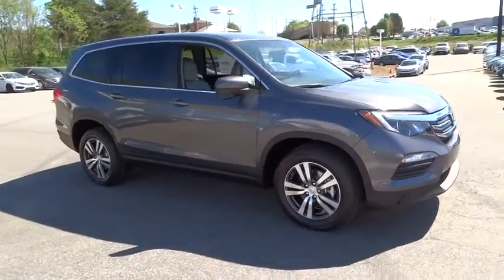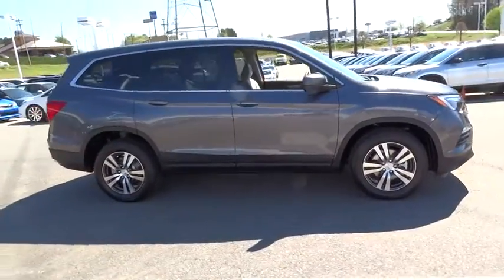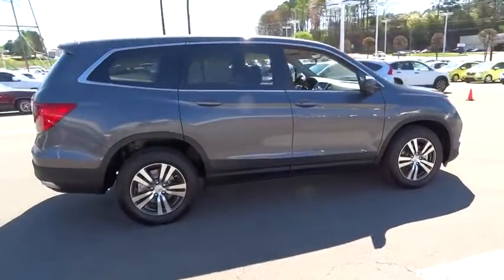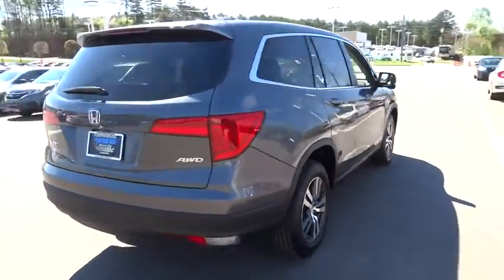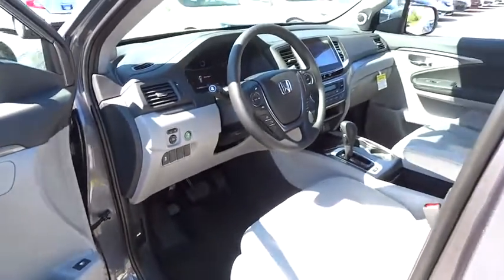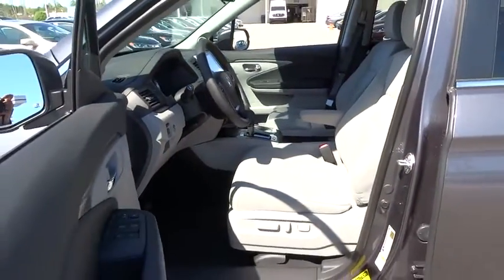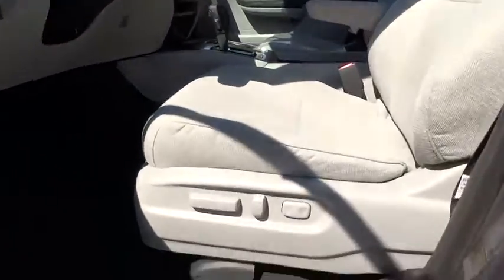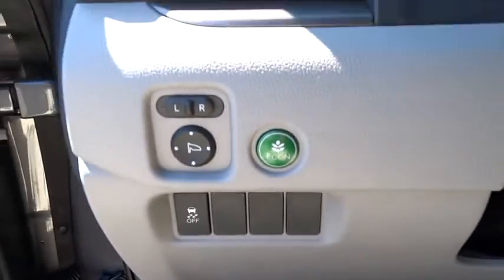2016 Honda Pilot Hickory, Morganton, Huntersville, Statesville, Gastonia, NC 26518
2016 Honda Pilot
2016 Honda Pilot AWD 4dr EX - Stock#: 26518 - VIN#: 5FNYF6H31GB075885

945 Us Highway 70 SE

3rd Row Seat, iPod/MP3 Input, Alloy Wheels, All Wheel Drive, Rear Air, Satellite Radio, Back-Up Camera. EX trim, Modern Steel Metallic exterior and Gray interior. EPA 26 MPG Hwy/18 MPG City! READ MORE! KEY FEATURES INCLUDE: All Wheel Drive, Rear Air, Back-Up Camera, Satellite Radio, iPod/MP3 Input. Rear Spoiler, Third Row Seat, MP3 Player, Privacy Glass, Keyless Entry. EX with Modern Steel Metallic exterior and Gray interior features a V6 Cylinder Engine with 280 HP at 6000 RPM*. EXPERTS REPORT: Edmunds.com explains Despite being appreciably more spacious and functional inside than most competitors, the Pilot is actually smaller and lighter than them as well. This relatively low weight combines with a stiffer structure to make the 2016 Honda Pilot feel impressively solid. . Great Gas Mileage: 26 MPG Hwy. VISIT US TODAY: Our goal is to offer customers a World Class Experience in Automotive Sales and Service. We provide everyone with all the time and information they need to make an informed decision regarding their vehicle. The friendly staff at Hendrick Honda Hickory would like to invite you to browse our website or visit us in person at 945 Hwy 70 SE in Hickory, NC 28602. Pricing analysis performed on 4/8/2016. Horsepower calculations based on trim engine configuration. Fuel economy calculations based on original manufacturer data for trim engine configuration. Please confirm the accuracy of the included equipment by calling us prior to purchase.